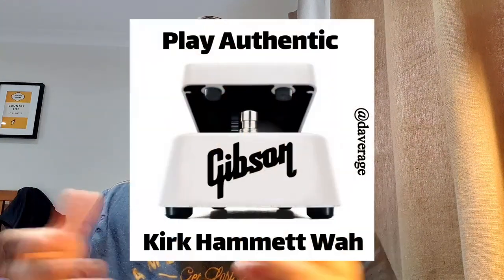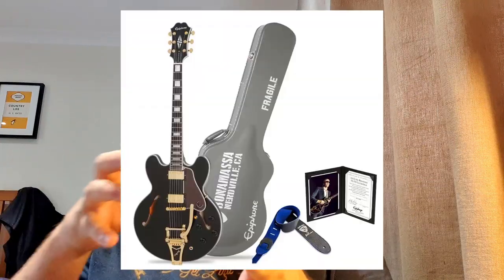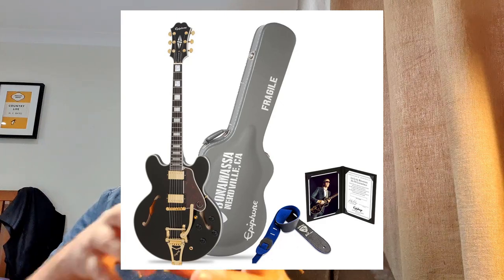Is Signature Guitar Gear Worth It?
Inspired by Gibson's recent announcement that they have welcomed Kirk Hammett into their fold, I got to thinking about signature guitar gear and if it is really worth it. Personally, I don't like most of it!